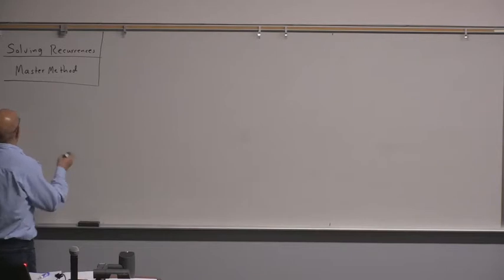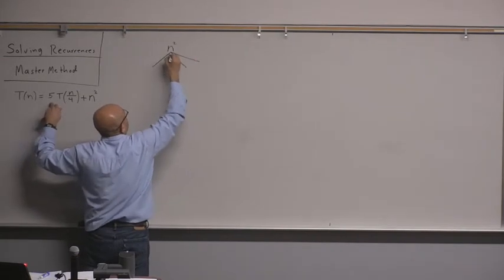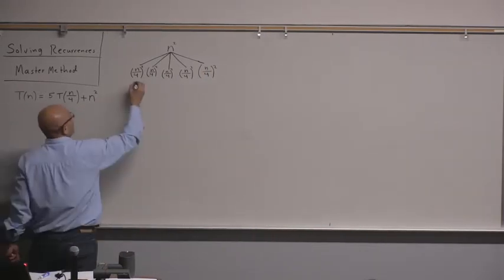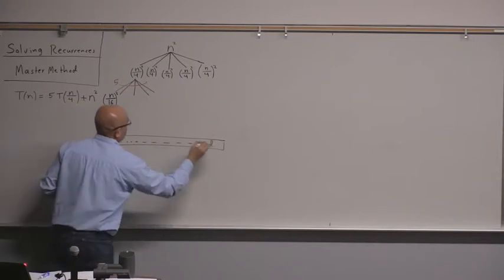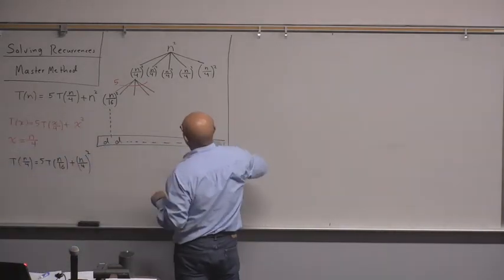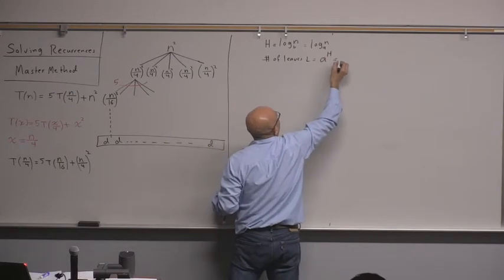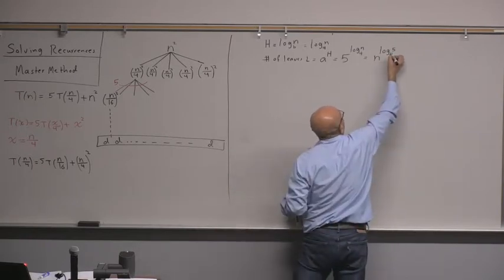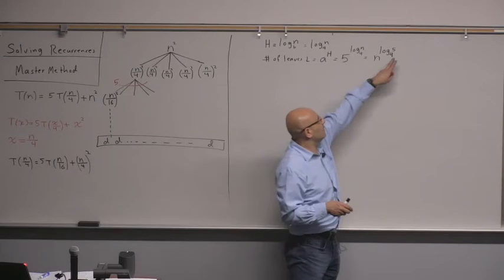Algorithms Lecture 8: Solving Recurrences, Extra Recursion Tree Example